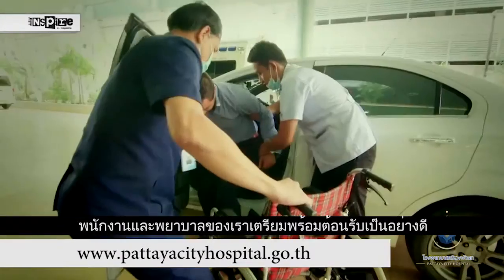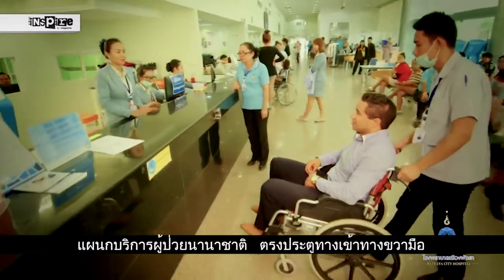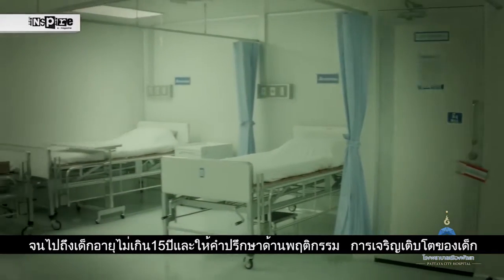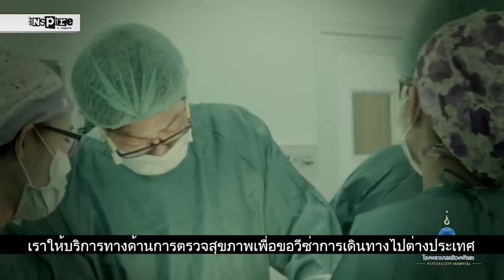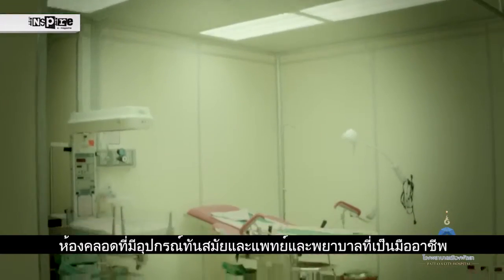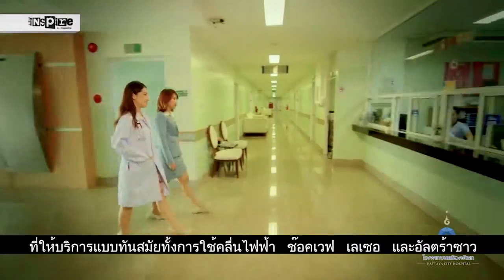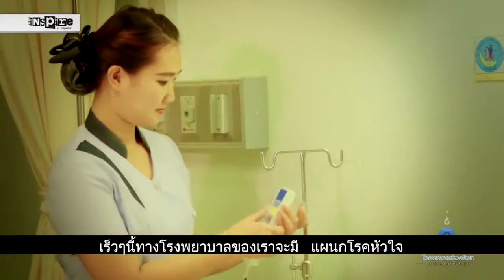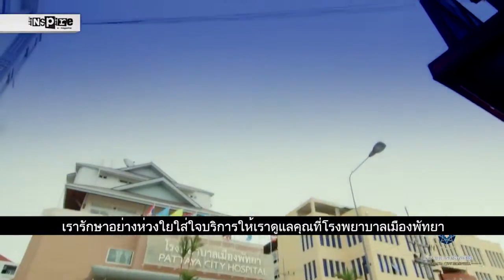Pattaya City Hospital- Thai Subtitles